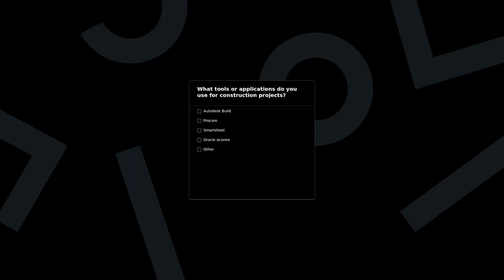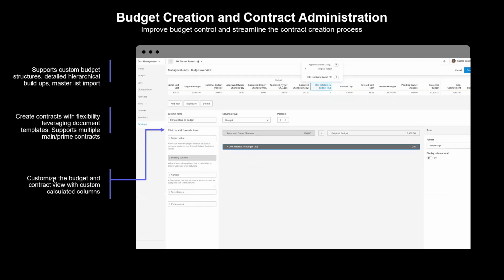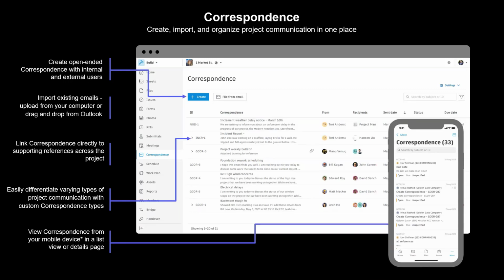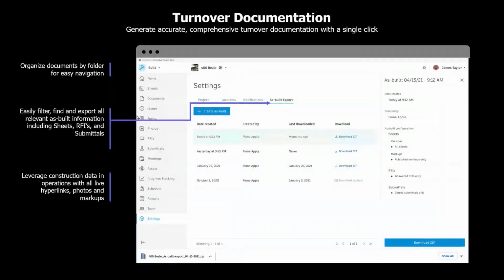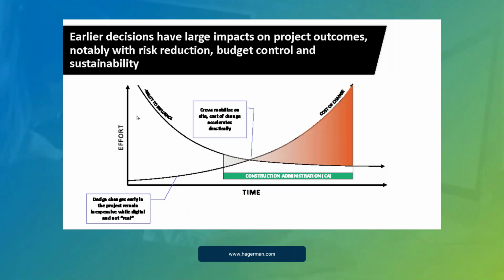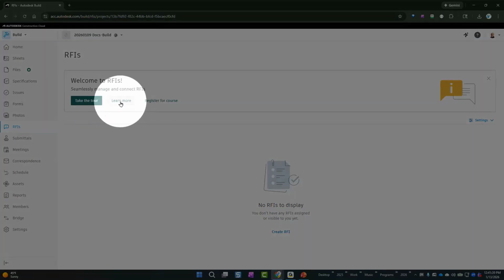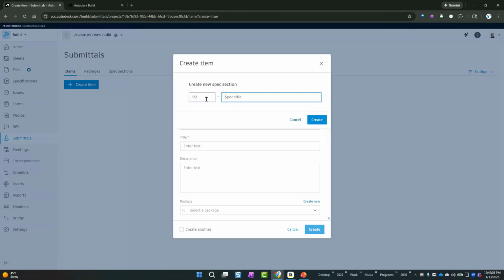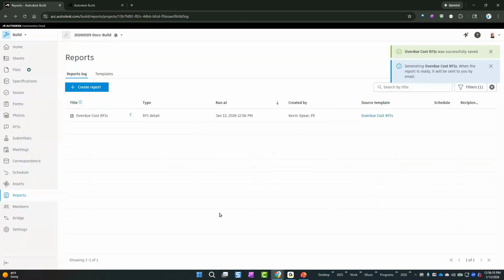What Is Autodesk Build and Why It Matters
Discover what Autodesk Build software is and what it can do. This goes over Build's features and tools. This software connects the office to field teams with tools for document management, budgeting, RFIs, submittals, issues, safety inspections, dashboards, and more.

Useful Links:
Choosing the Right Autodesk Construction Cloud Tools: